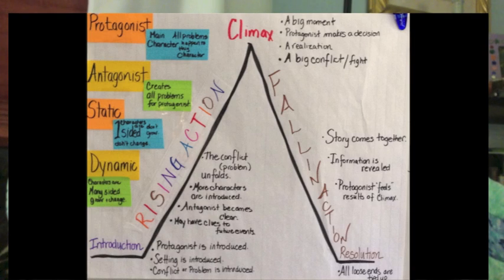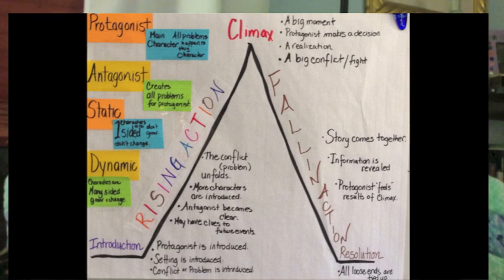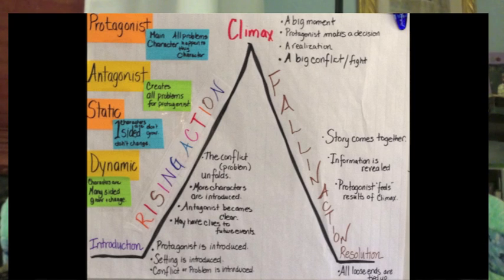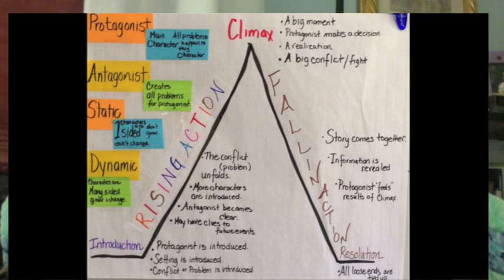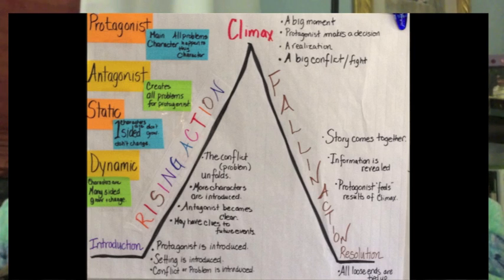Story Map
Flipped Video #1:
Review of vocabulary from "What's the Story" Unit